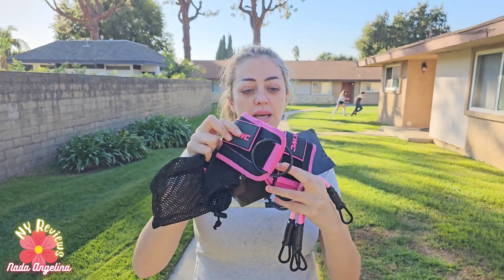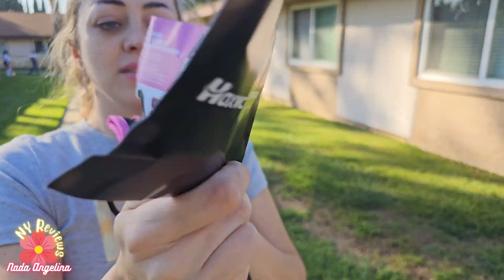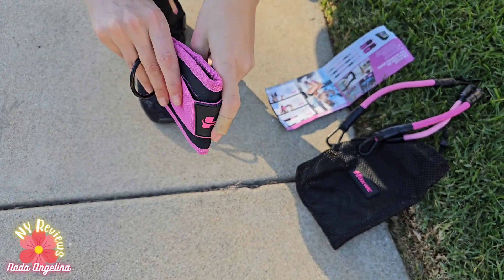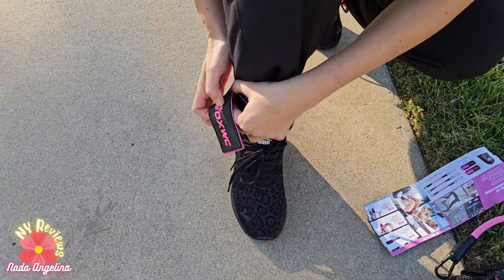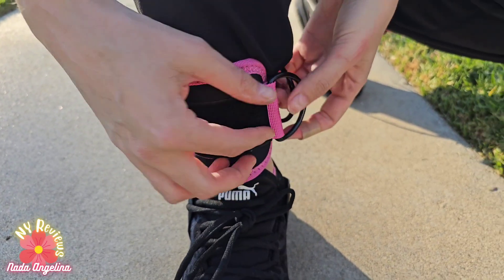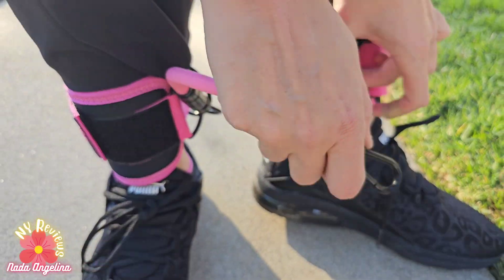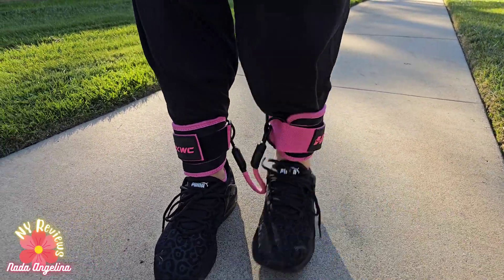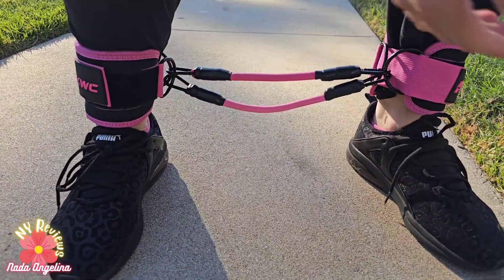Ankles Resistance Bands for Training